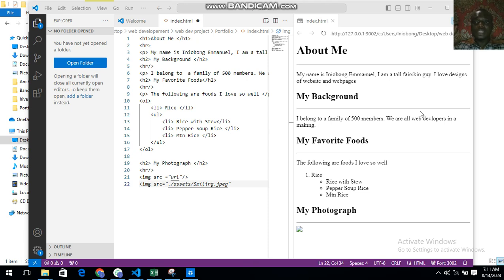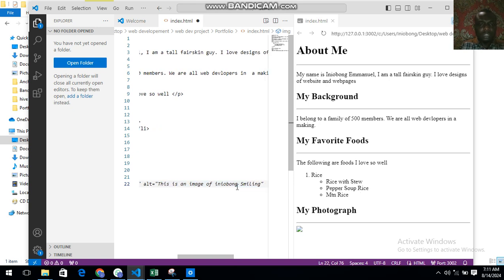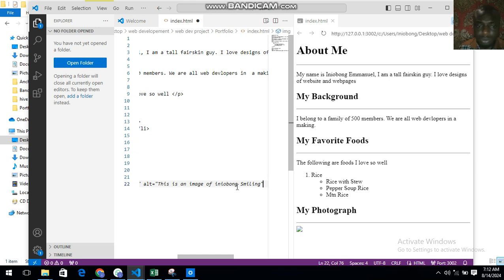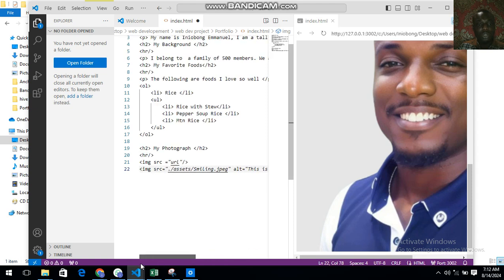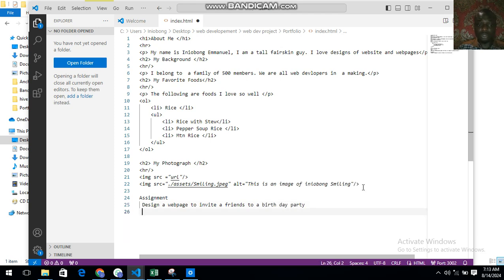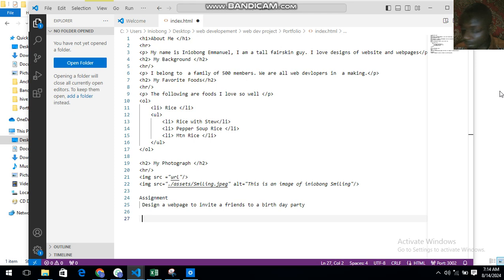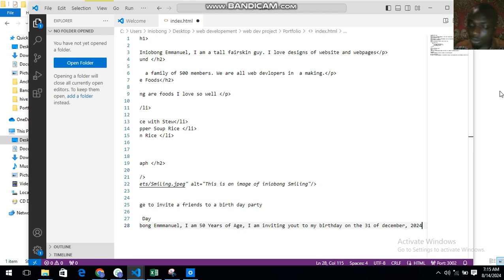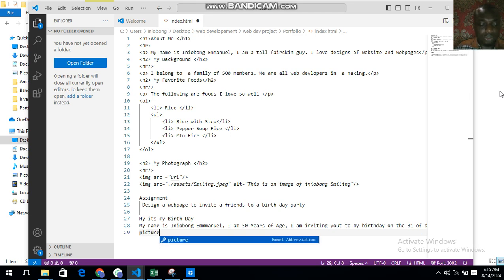Lecture 8.1 Image Element Continuation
This is a continuation video from Lecture 8.0